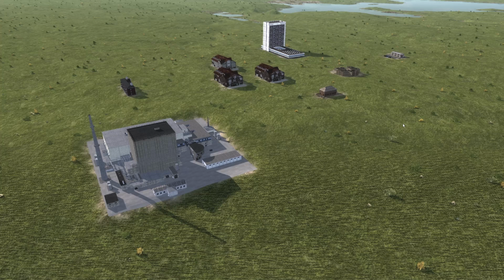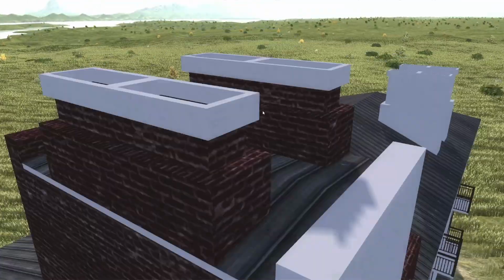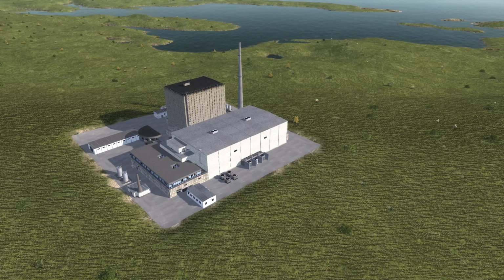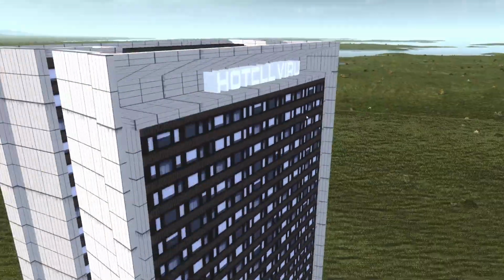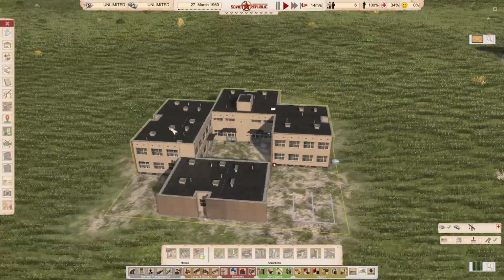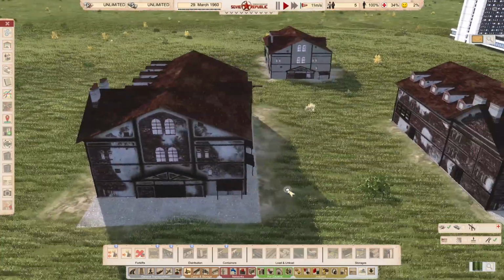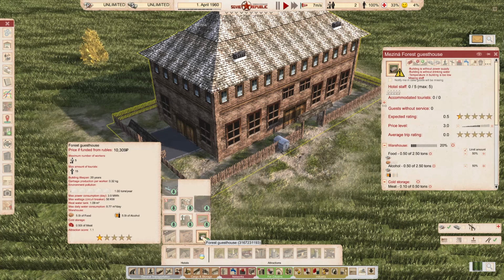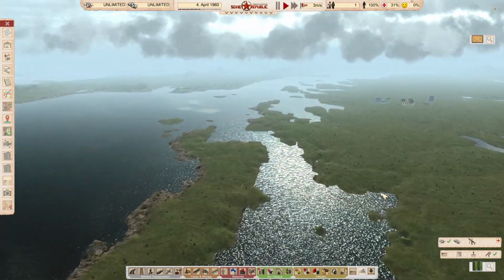Soviet Republic - Mod Monday - S04E09 - Argentina, Nuclear and Residential